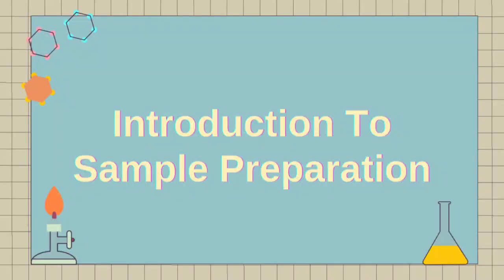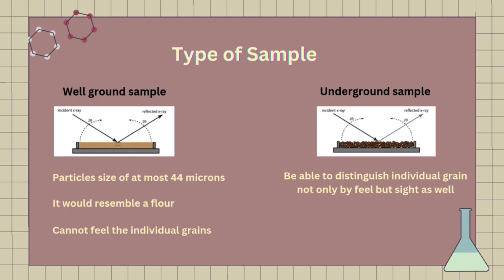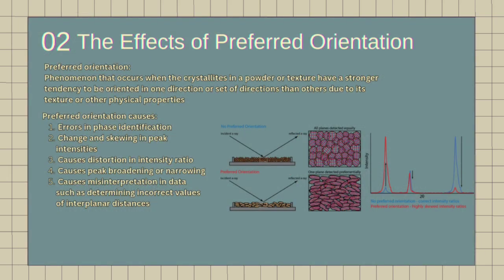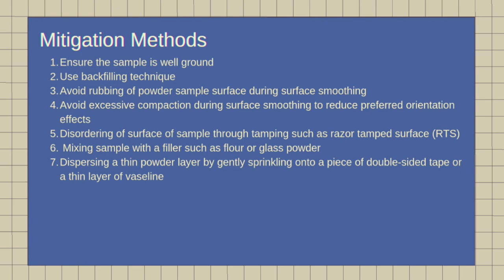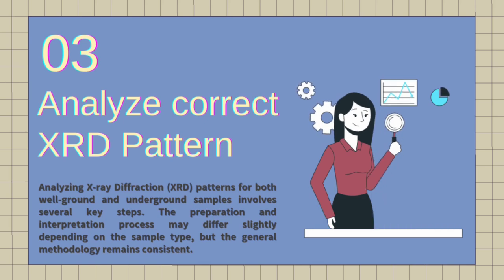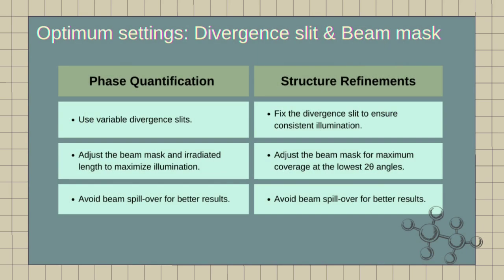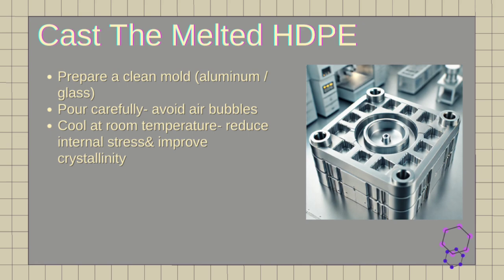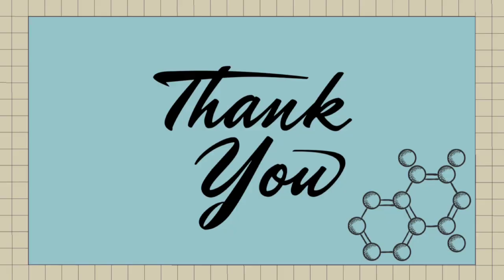Crystallography: Introduction to Sample Preparation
Educational video for promoting active learning of X-ray Diffraction School of Materials and Mineral Resources Engineering Universiti Sains Malaysia 2024/2025